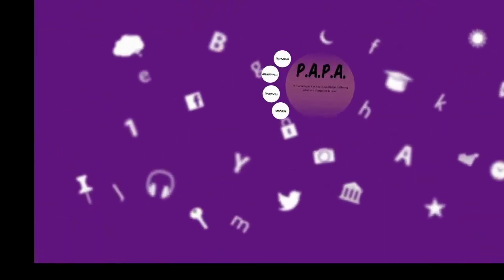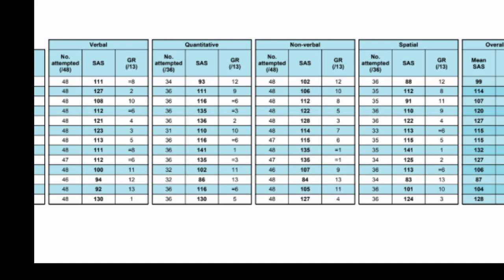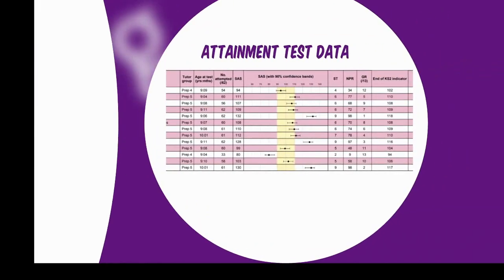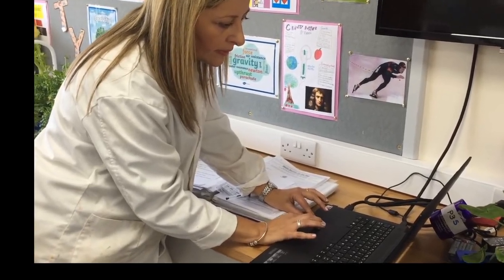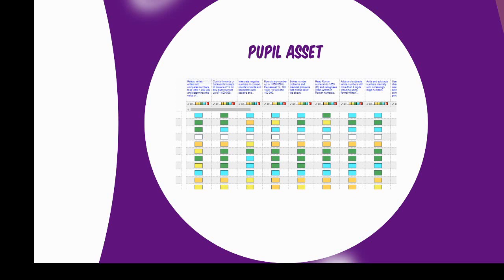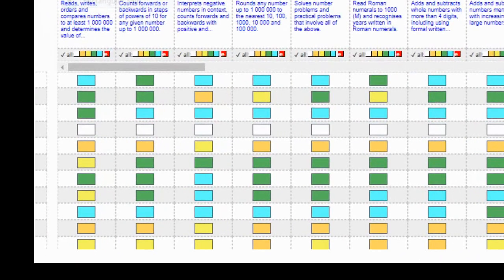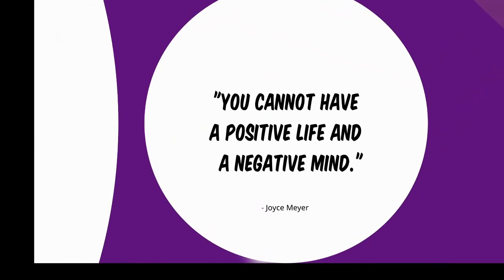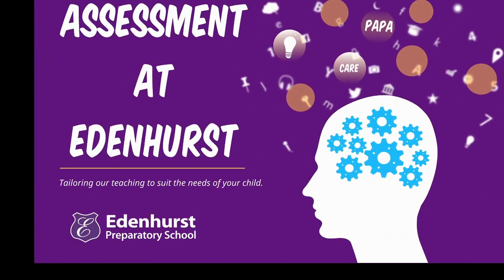Assessment at Edenhurst Prep School